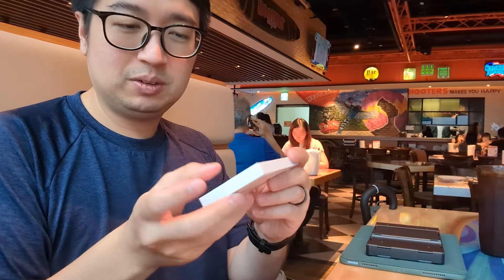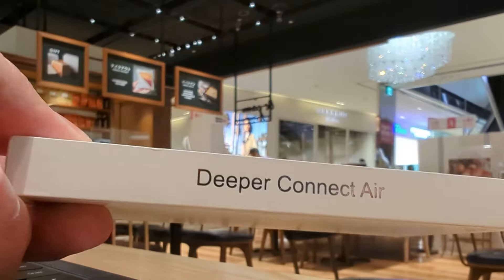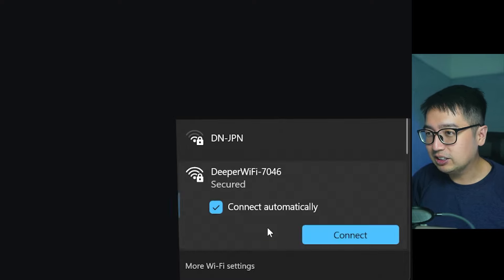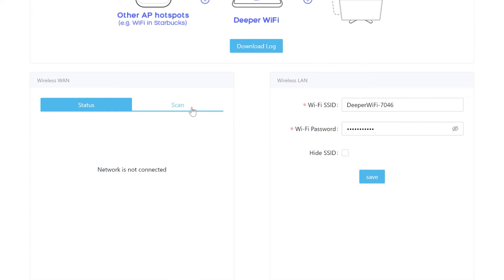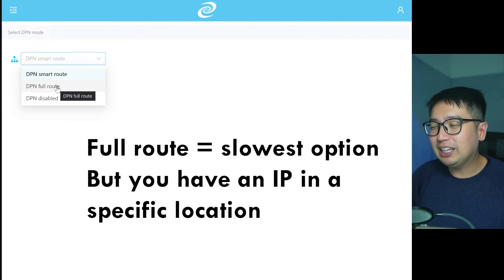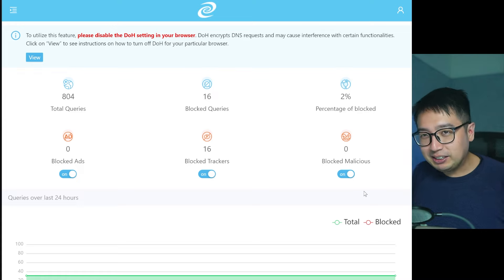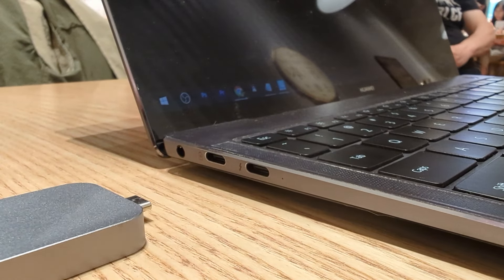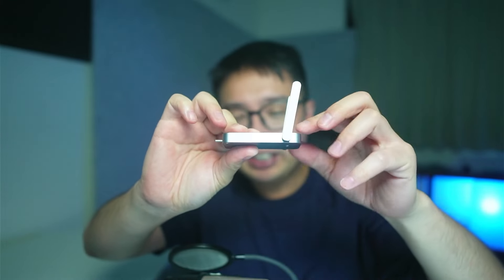TINY VPN: Deeper Connect Air Review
Deeper Network's newest device, a review of the Deeper Connect Air. In this Deeper Connect tutorial, we are going to unbox the Deeper Connect Air, set it up, and we'll be going over the pros/cons of the Deeper Connect Air.

Deeper Connect is doing their Indiegogo campaign to raise funding for production so it may take some time until the product gets delivered.

Timestamps:
00:00 Deeper Connect Air review
01:25 Unboxing Deeper Connect Air
01:47 How to set up Deeper Connect Air
06:30 Deeper Connect Air Pros/Cons
09:20 Why I use Deeper Connect
10:18 My thoughts

Nothing in this video is financial advice. Please do enough research to form your own opinion.